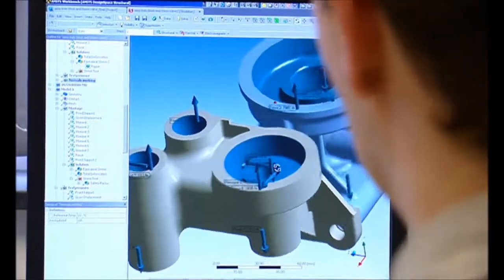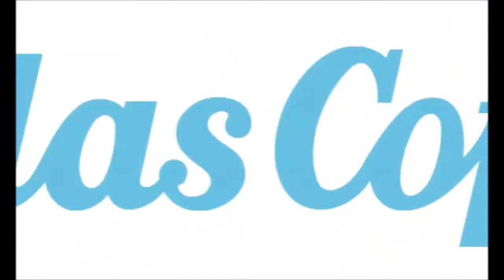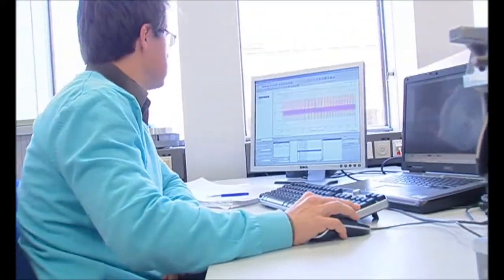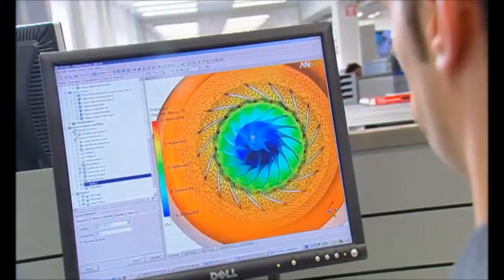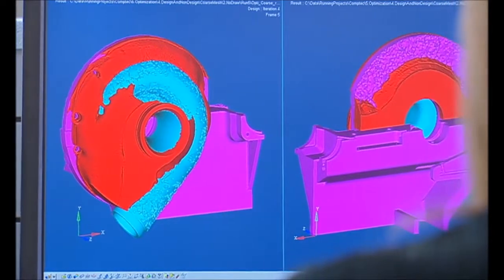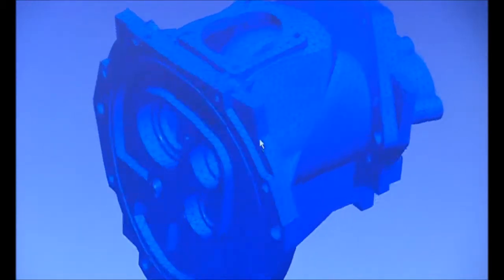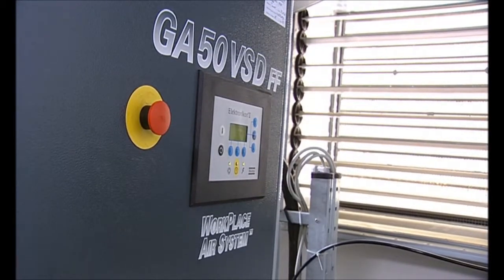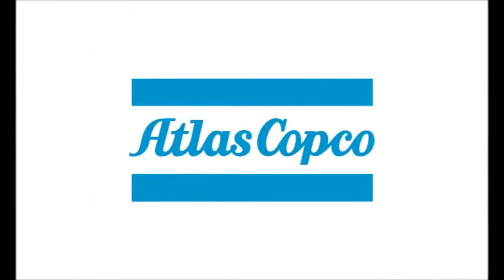Innovation at Atlas Copco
Air compression is a complex science , it takes a lot of skills and commitment to provide the right technology for every application, helping customers to increase their productivity is the business role of Atlas Copco.
Atlas Copco may be known for its innovative products and solutions, but it never rests on its laurels. Atlas Copco continuously develops improvements in energy efficiency, productivity, noise reduction, safety and operator ergonomics.